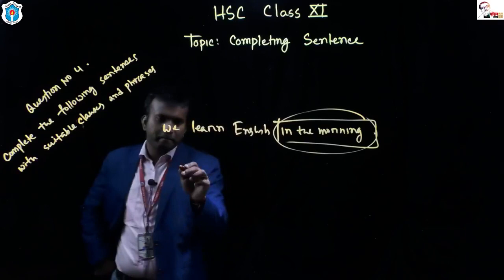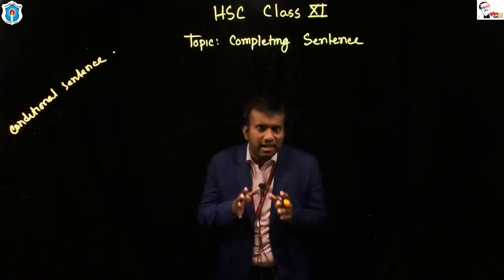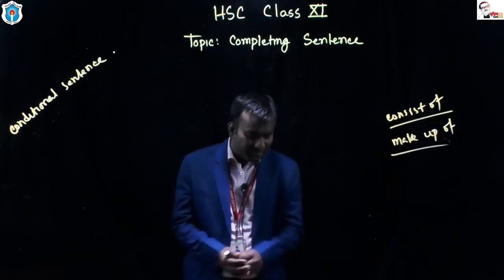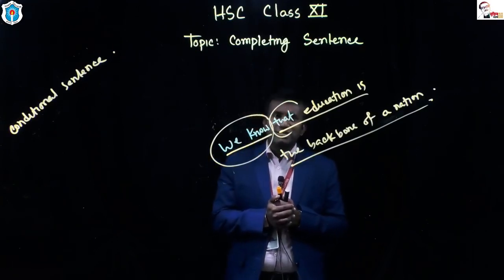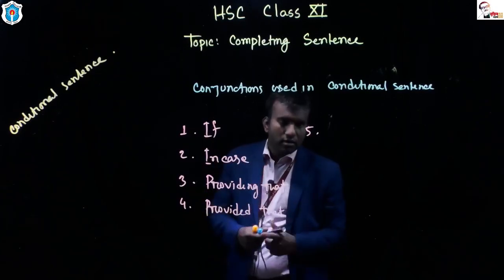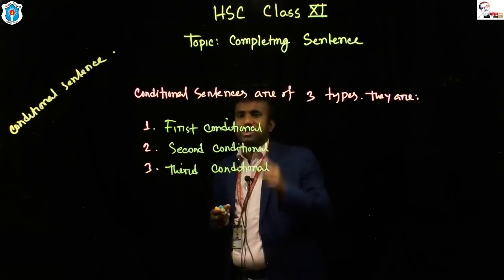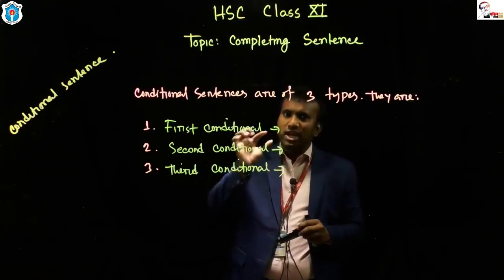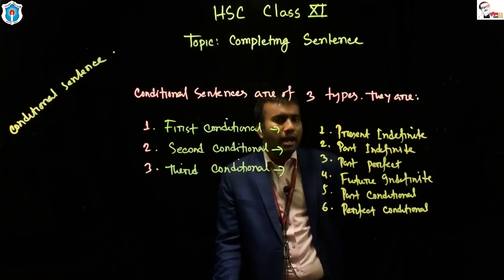Topic: Completing Sentence (part-1); Razib Ray, Lecturer (English), Dhaka College, Dhaka.